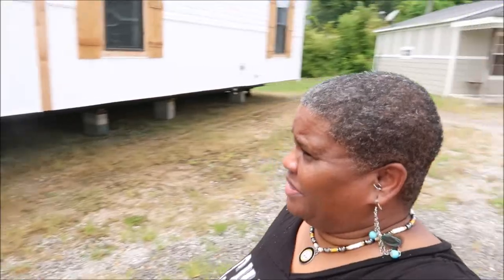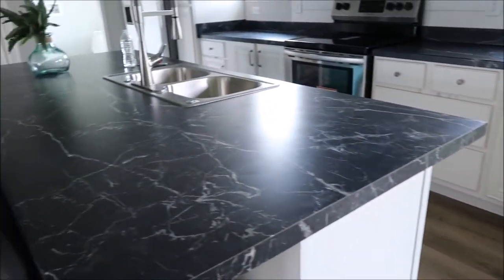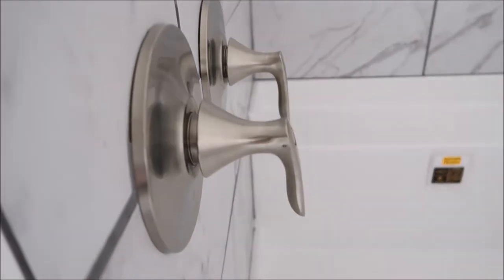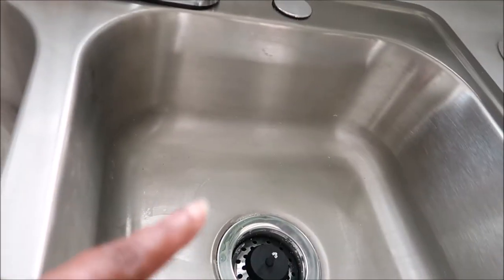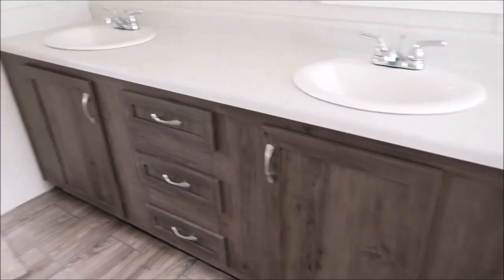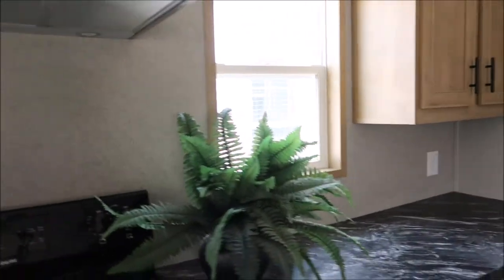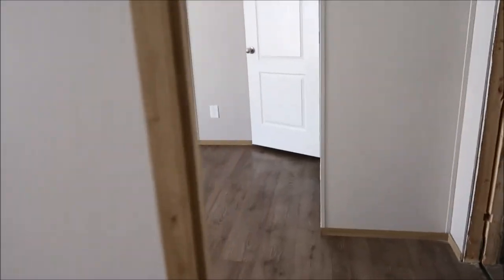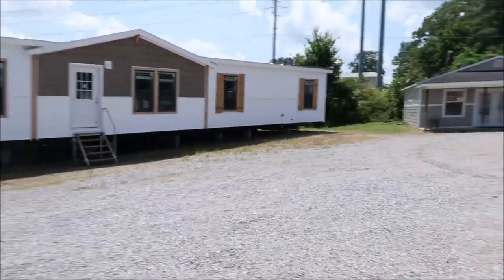Manufactured Homes Shopping Touring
$putyourminetoit

Phyllis  Davis & Brenda
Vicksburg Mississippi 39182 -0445